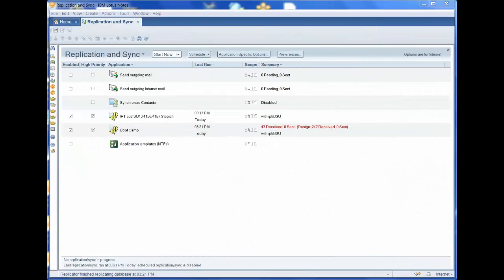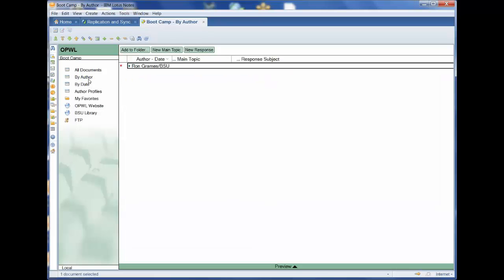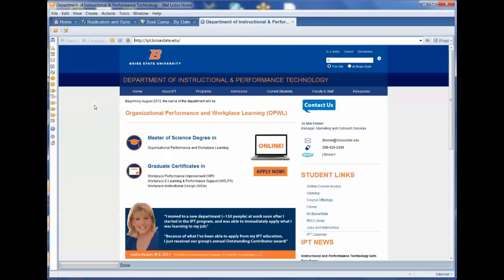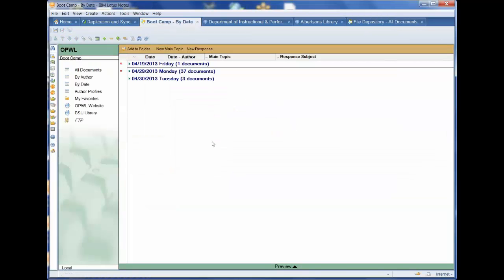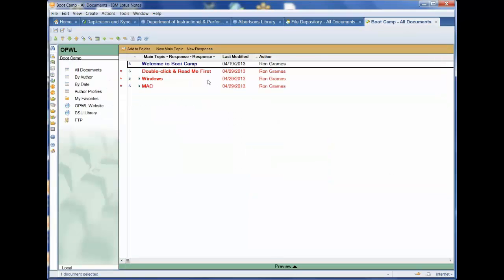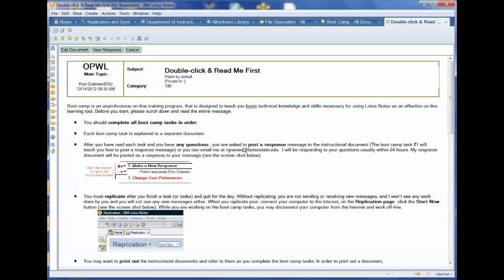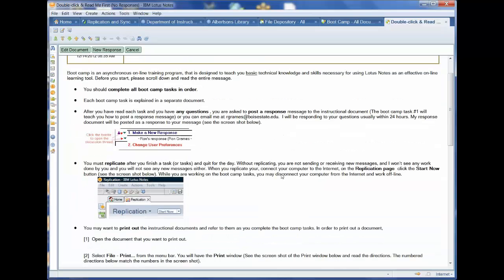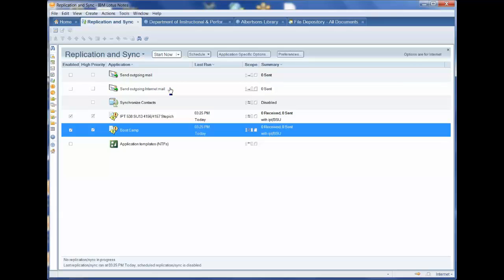Intro to Boise State University's OPWL Boot Camp